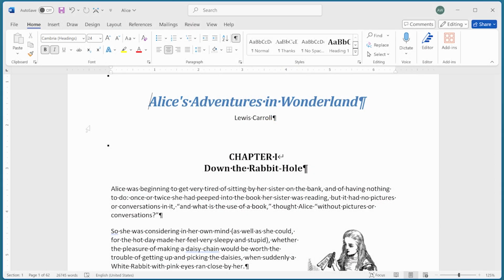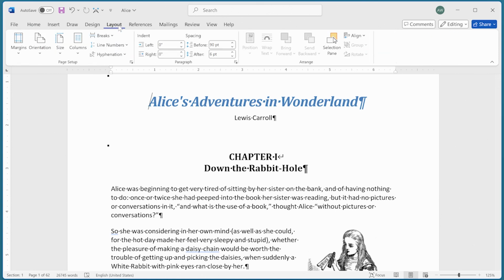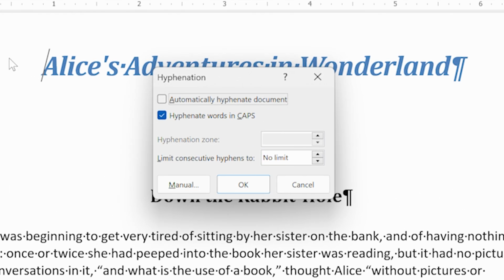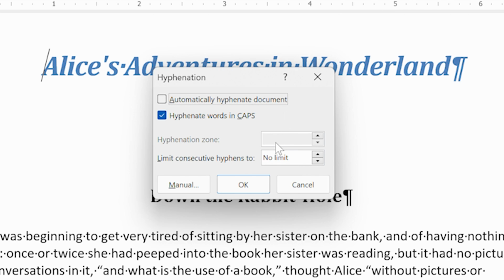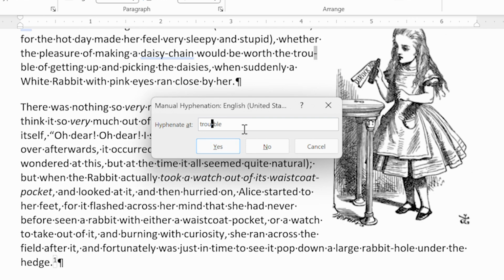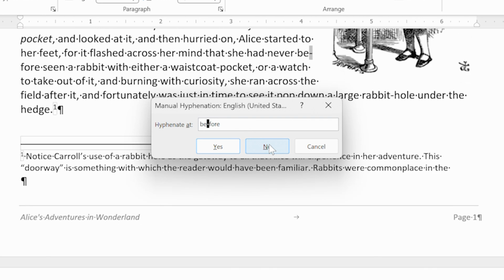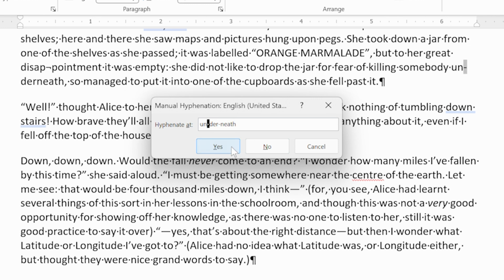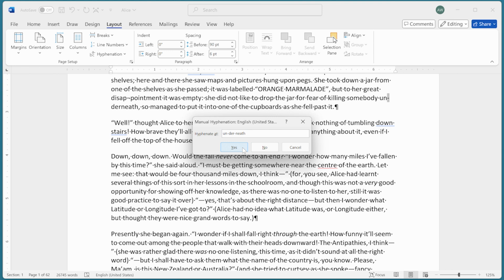Hyphenating Your Document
One of the final touches you can add to a document is to hyphenate it. This allows text to flow more smoothly from line to line, giving your document a more professional look. Here's how to achieve the hyphenation.